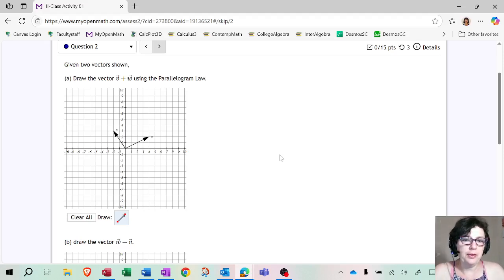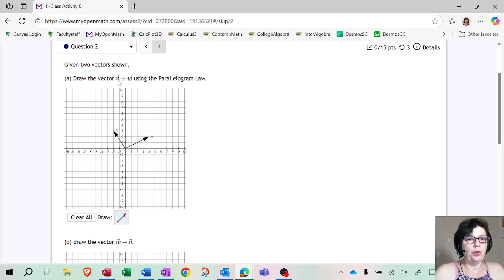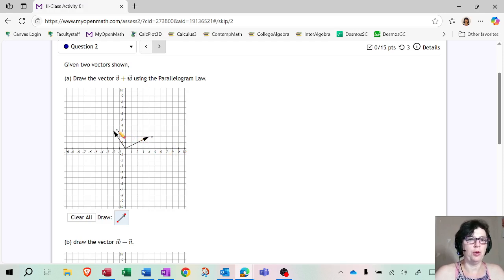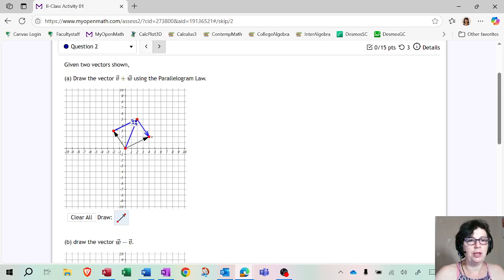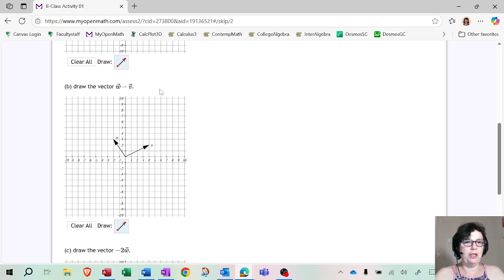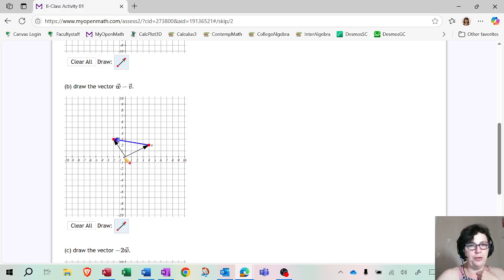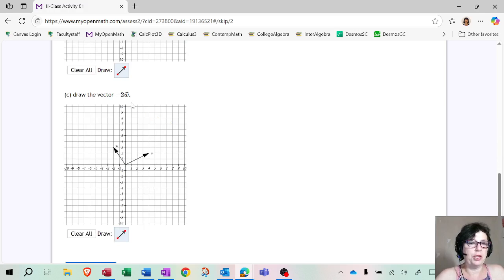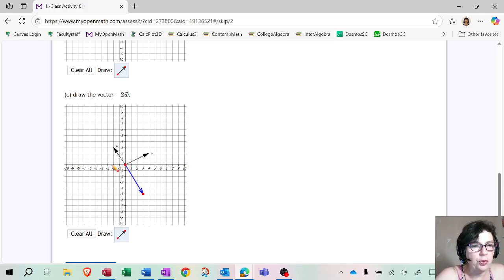Operations on Vectors